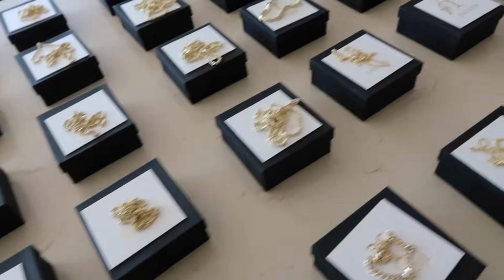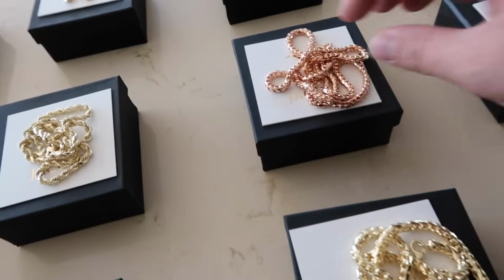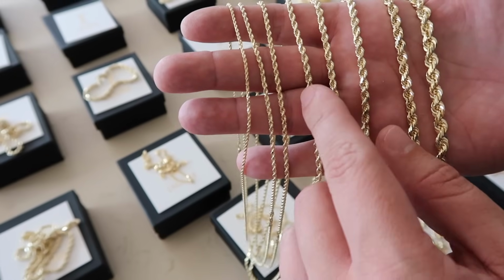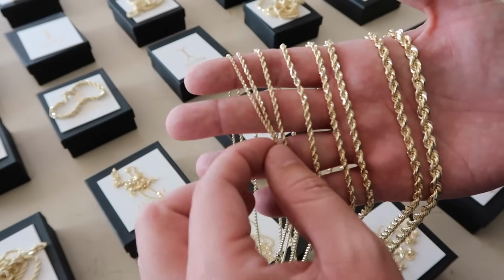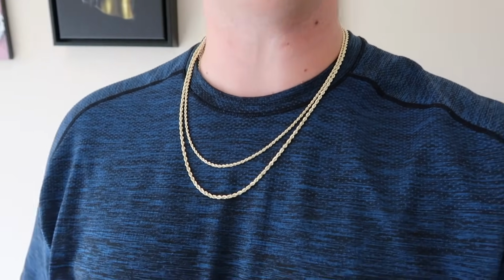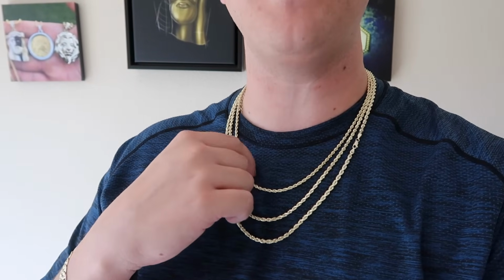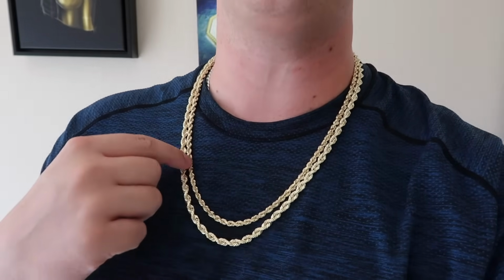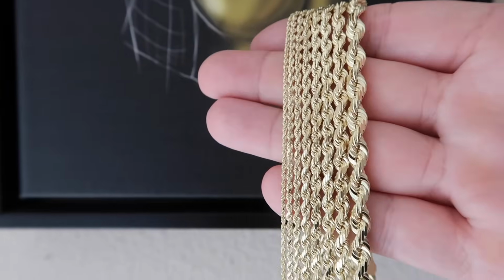ROPE chain sizing guide!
This video is for anyone with questions regarding what size rope they should get. I really enjoyed making this video. I feel it'll help a lot of people. Selecting the width of a chain isn't as easy at it sounds.